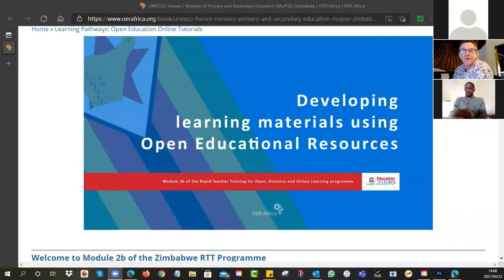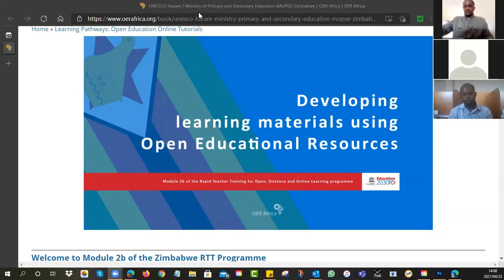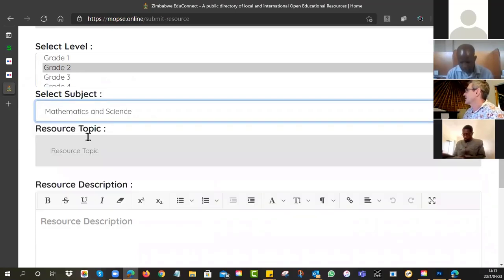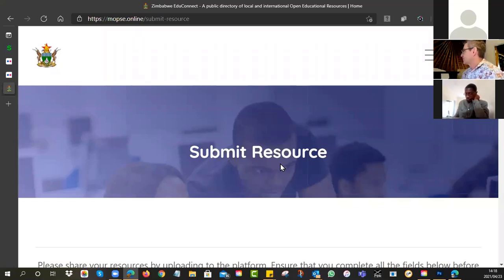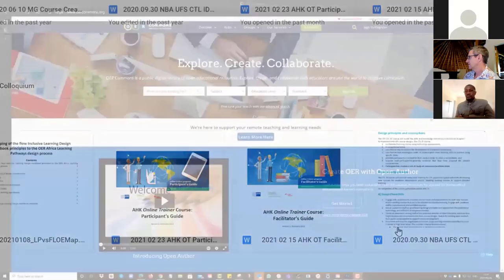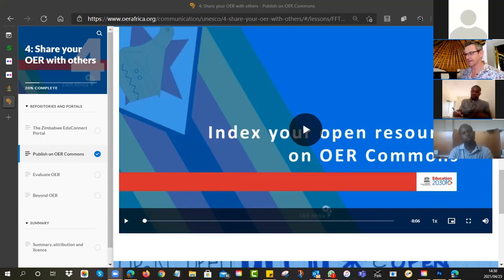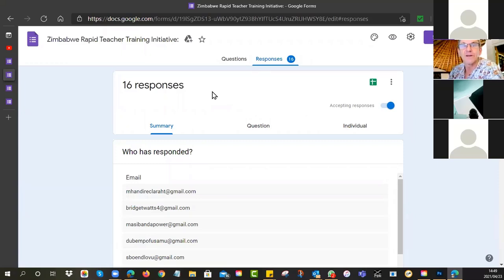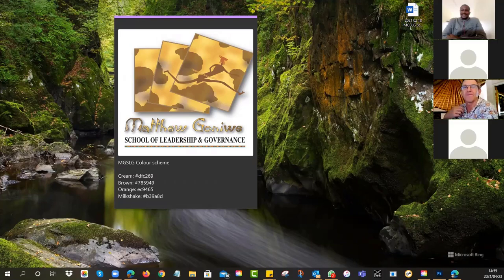Zimbabwe RTT G1:S4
Fourth Zoom Recording of Module 2b for group 1 in the Zimbabwean Rapid Teacher Training in Open, Distance and Online Learning Programme.